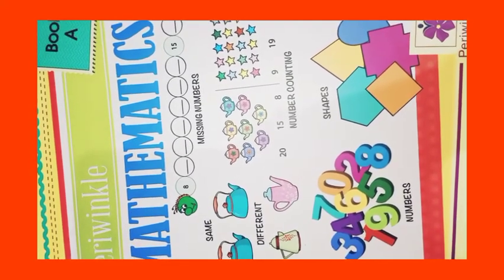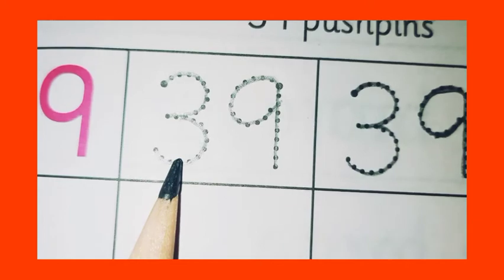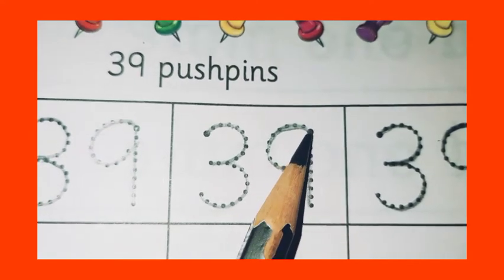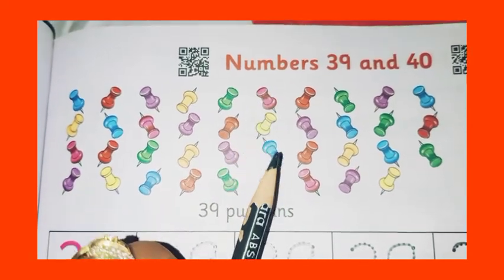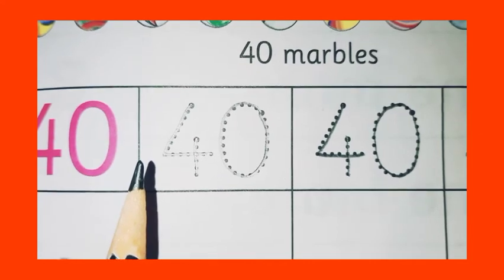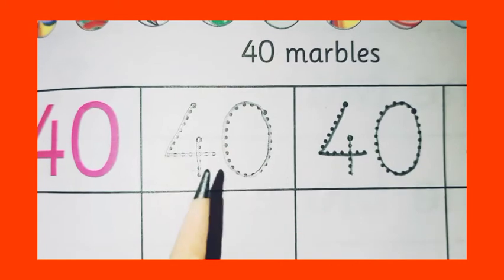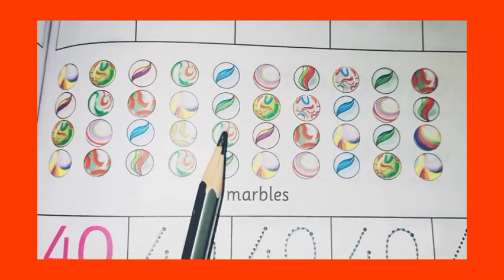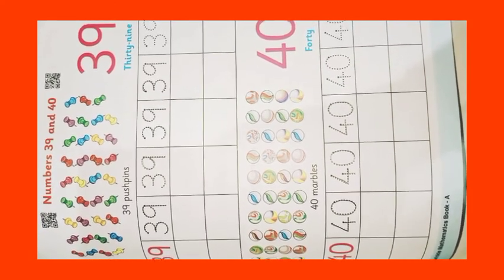| K.G 1 | Maths ( Write ) - 39 & 40 | Write & Learn | Counting | Number |